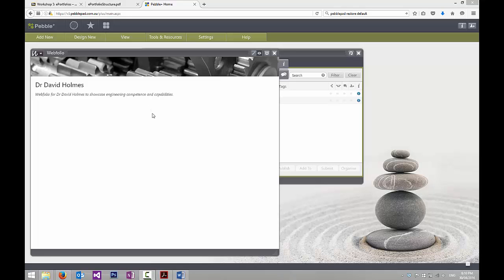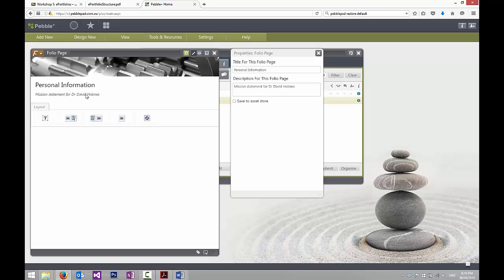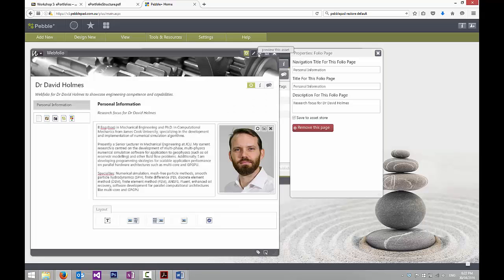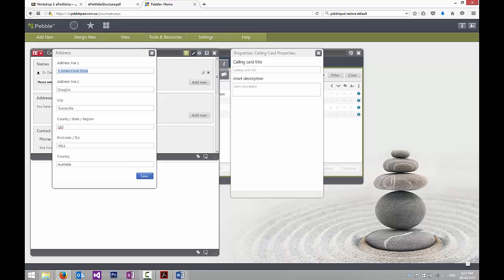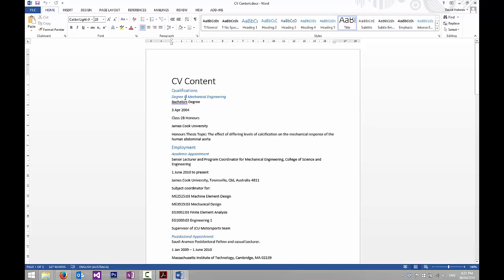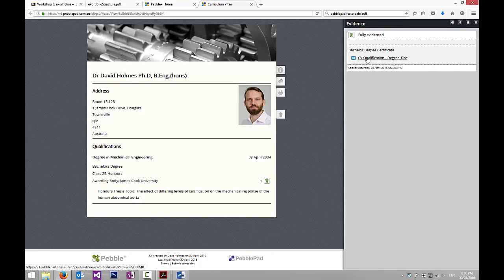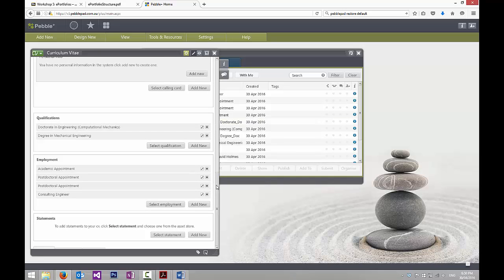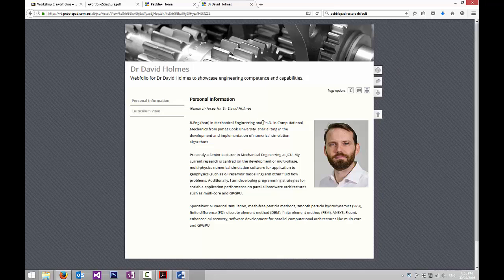EG1000 W05 PebblePad Screencast03 Personal Information And CV